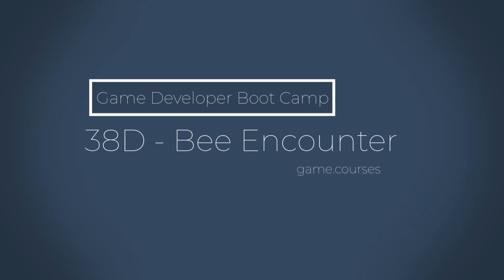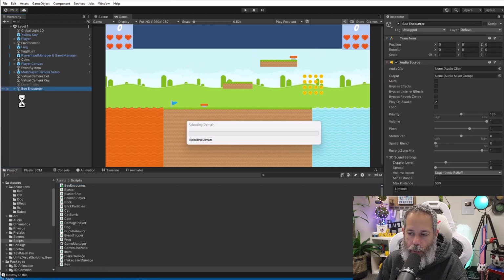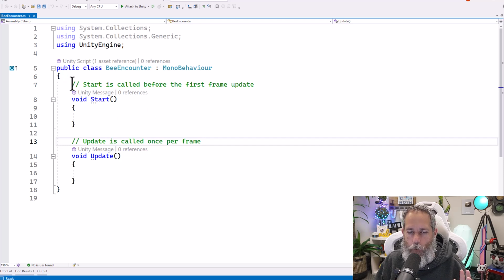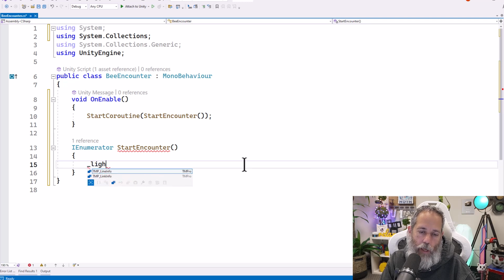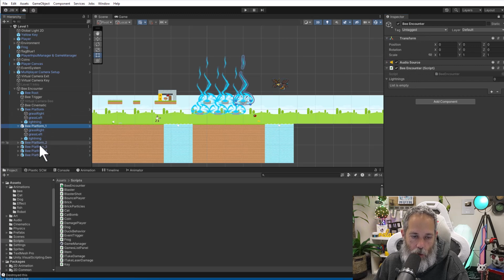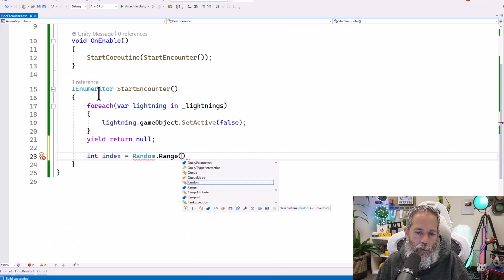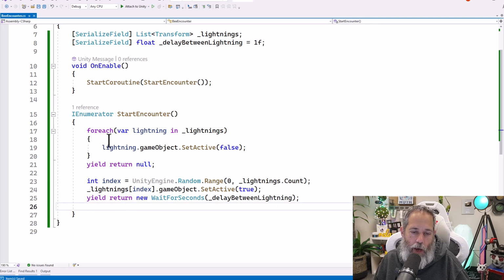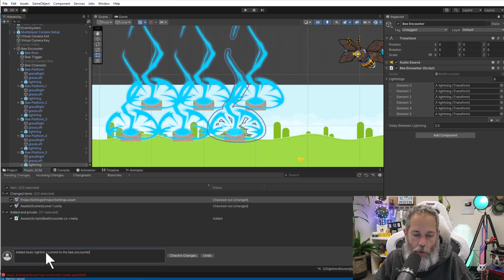38D - Bee Encounter